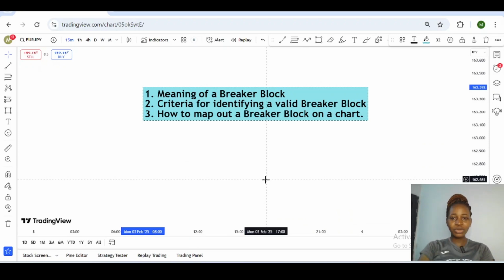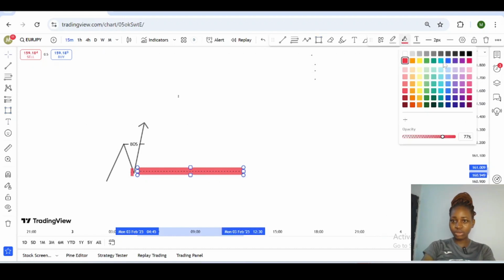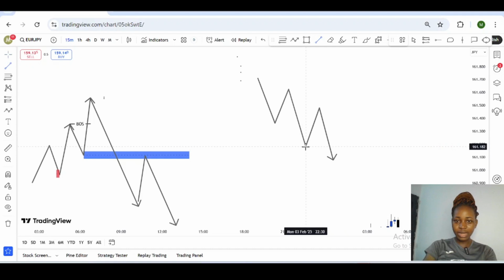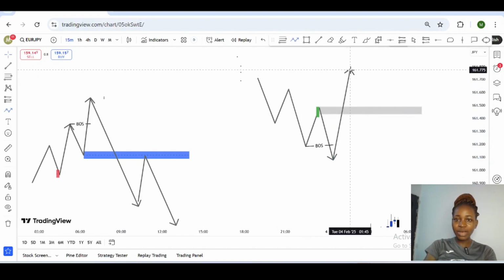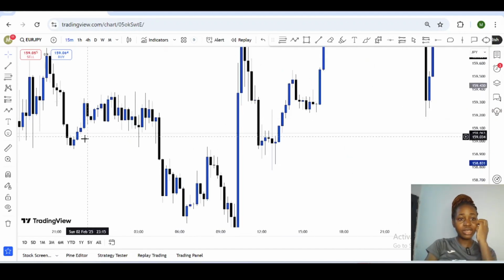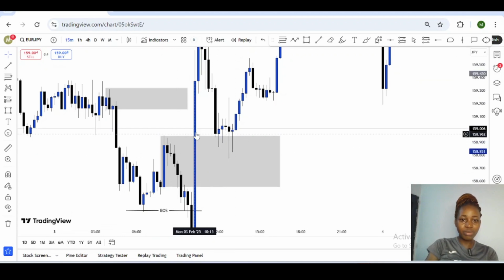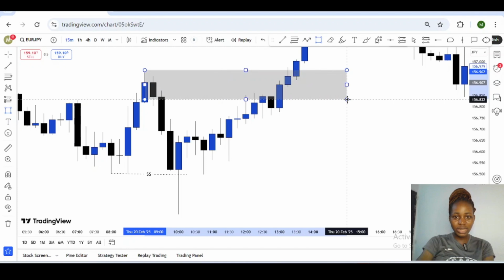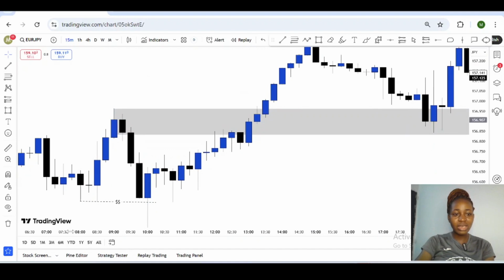How to identify a Breaker Block